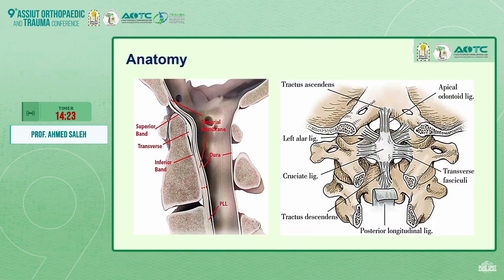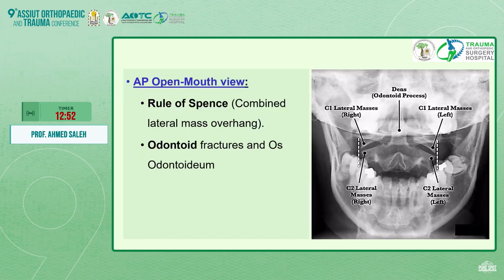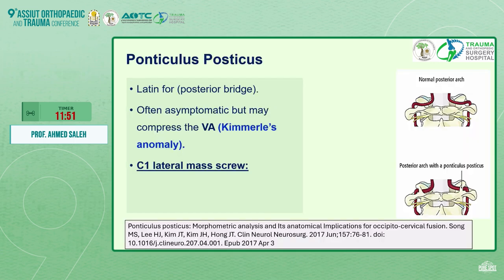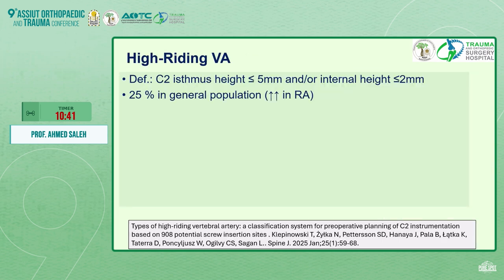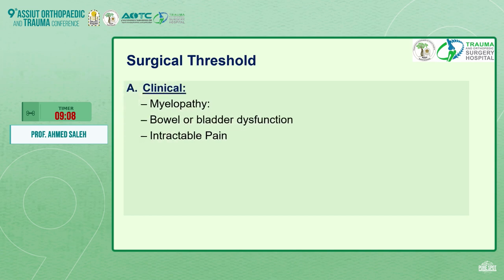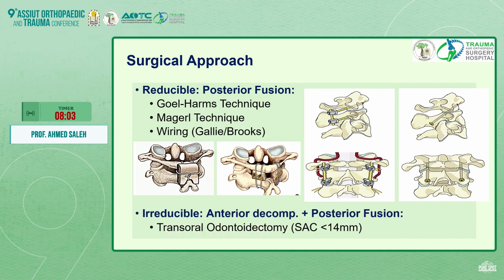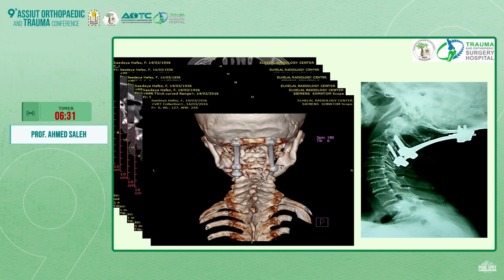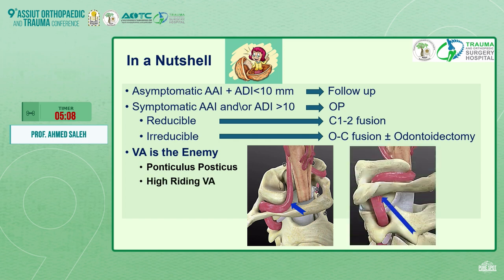Atlantoaxial Instability What should we know ? | Prof Ahmed Saleh